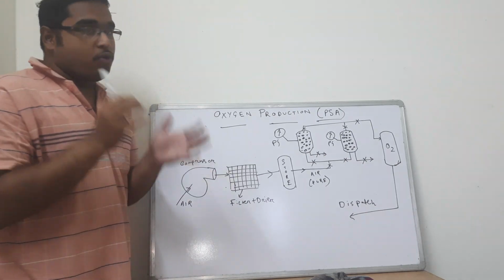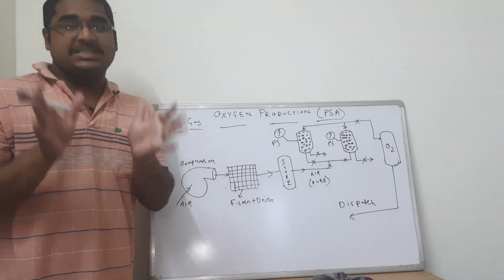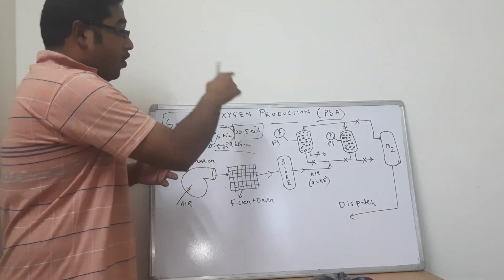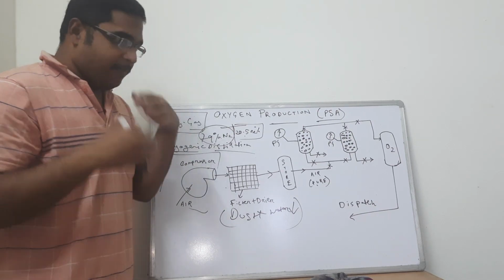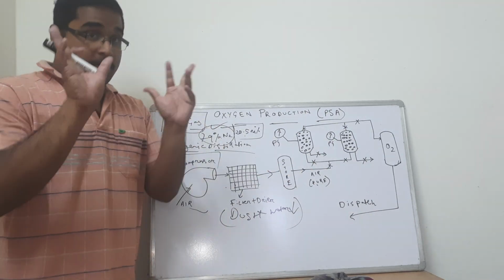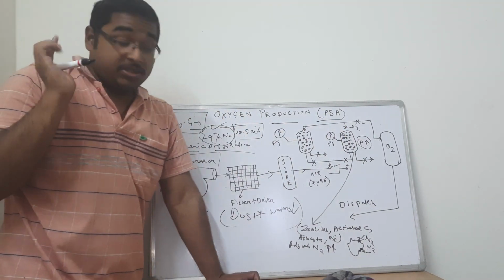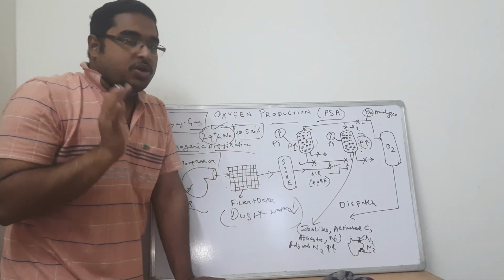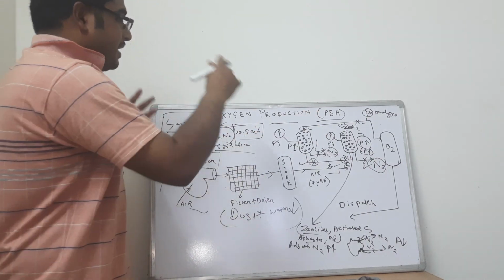OXYGEN MANUFACTURING PROCESS | PRESSURE SWING ADSORPTION | EASIEST & ECONOMICAL METHOD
Let's Talk about the Easiest and the Most Economical Process to Produce Oxygen in these Tough Times of Need.

If you are watching this video, Please Try to work on this and try to help the ones in Need 🙏

Please Help! Together we Can.

Do Watch the Video for Further Insights!

Links to Our Telegram Groups. Click to Join!

(Process Engineer at Hindustan Zinc Ltd)